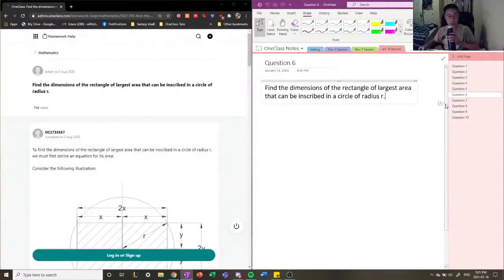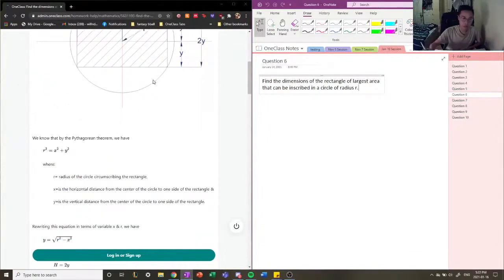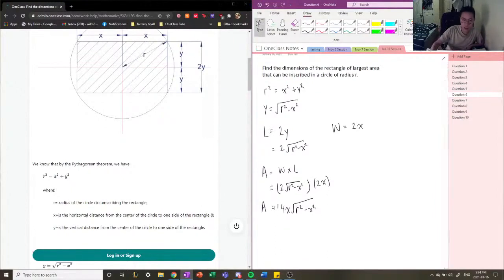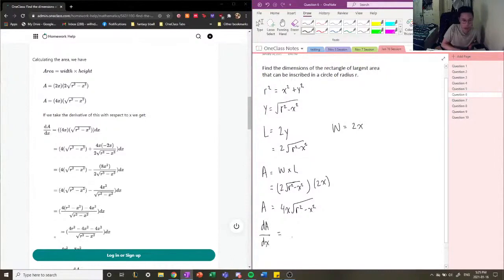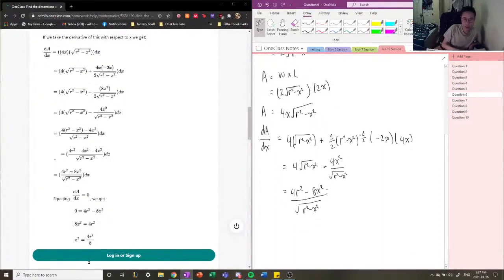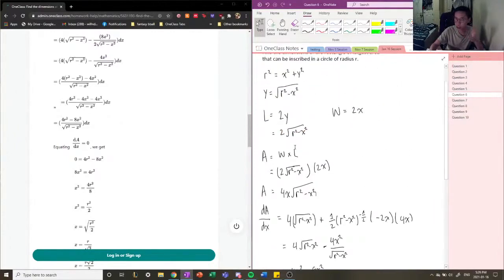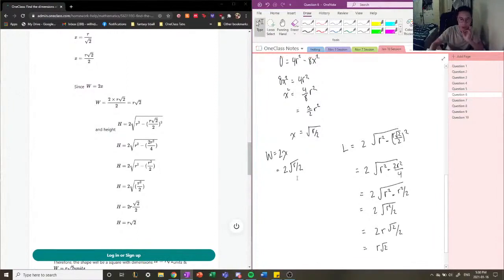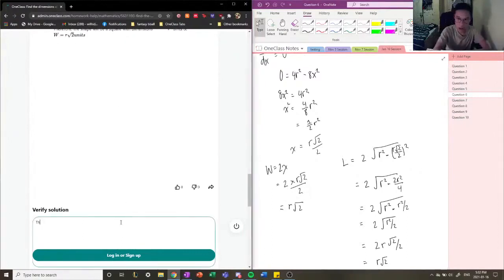Find the dimensions of the rectangle of largest area that can be inscribed in a circle of radius r